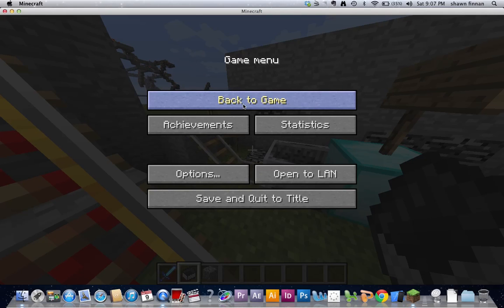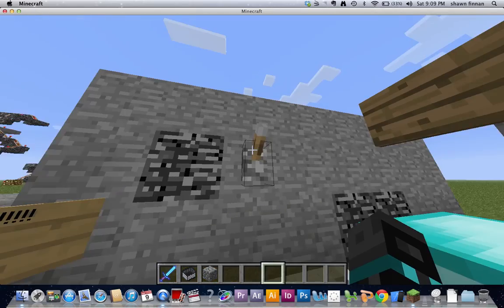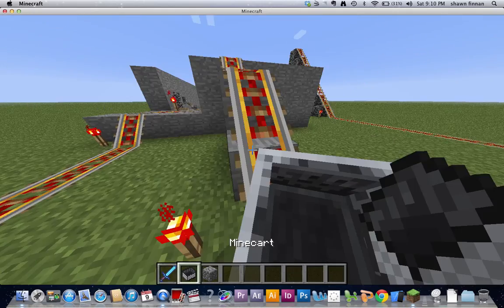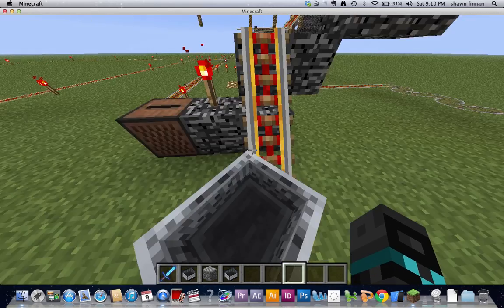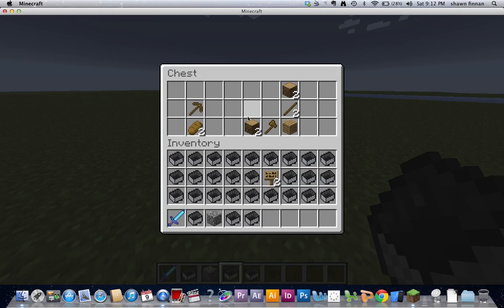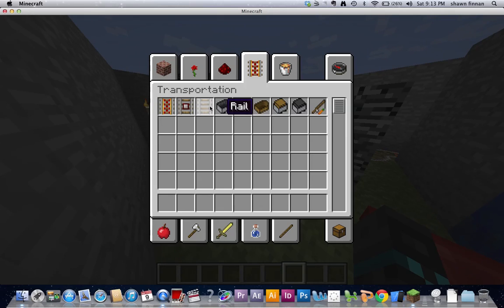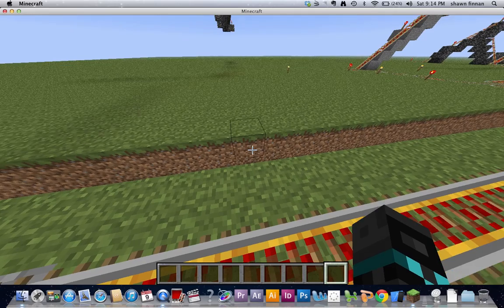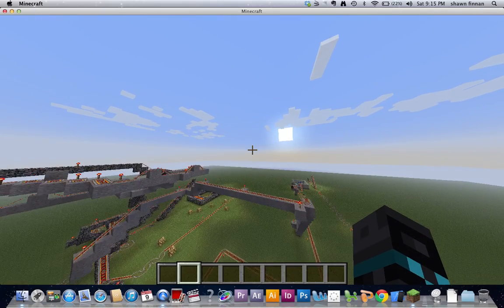Minecraft walkthrough of roller coaster in the world Fin's Surprise!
I'm Owen and in this video I tell you about the world Fin's Surprise, which is really just a big awesome roller coaster!  And if you watch this video I hope you enjoy it!

Oh, it is faster in real life than in the video because when running the screencaster video recording software, it makes Minecraft run slower on this computer.